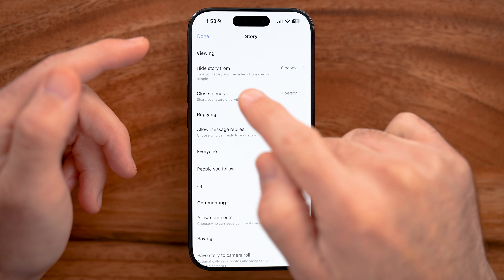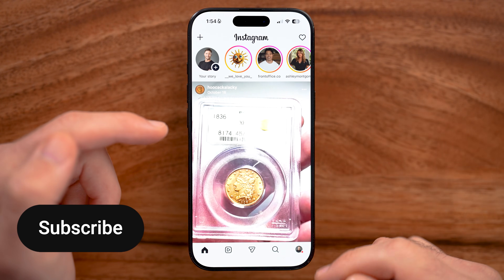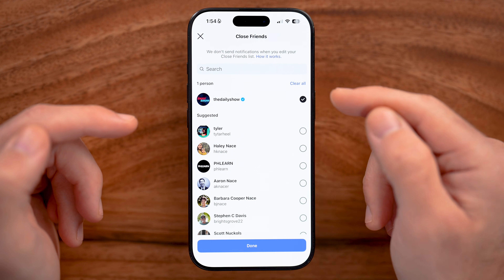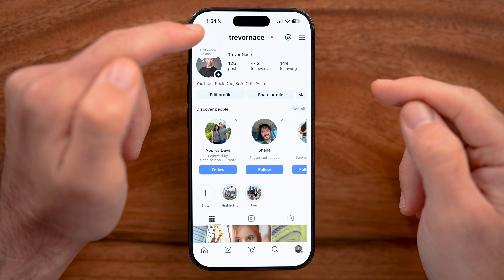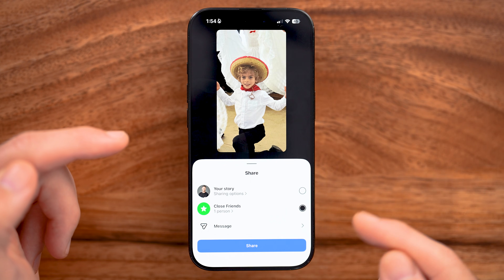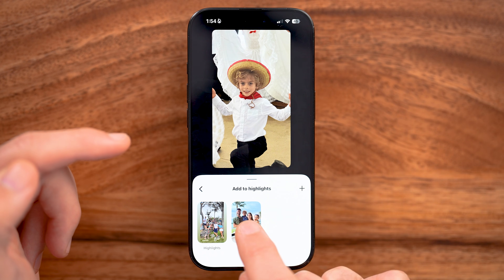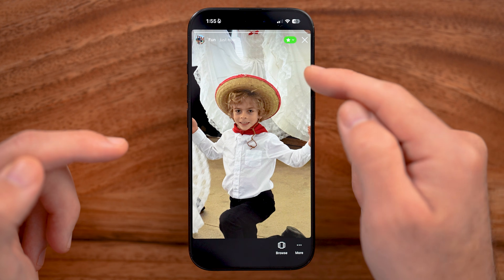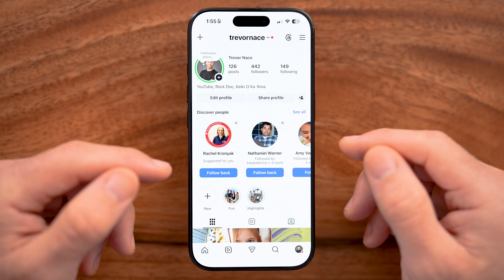How To Add Highlights On Instagram Without Posting On Story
Here's how you can add highlights on your Instagram account without having to post it to your story for everyone to see.